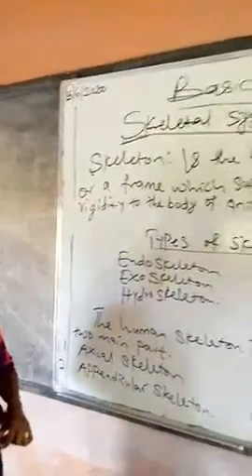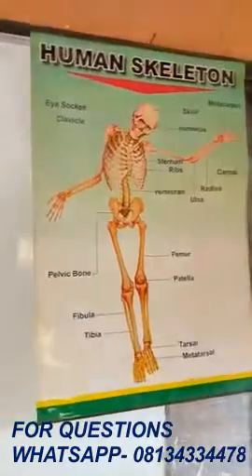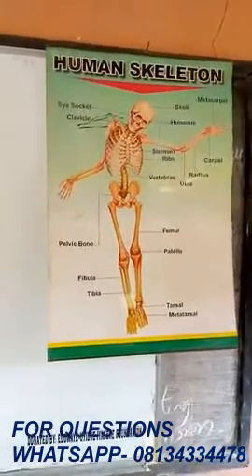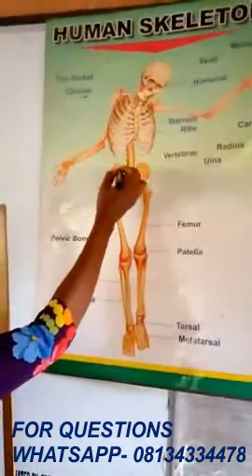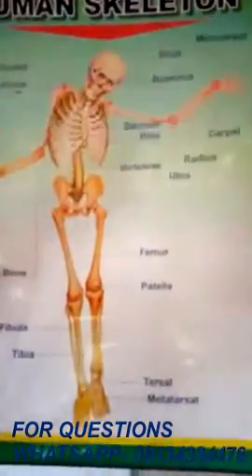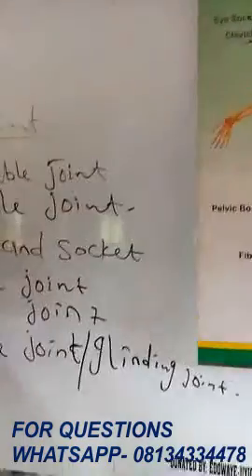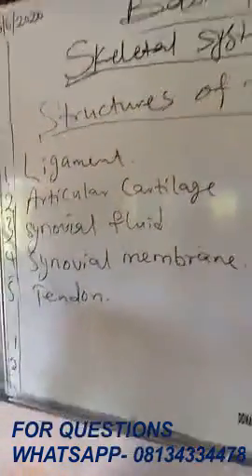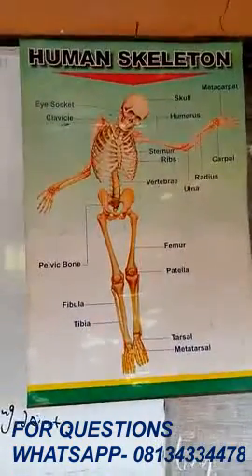Basic Science Skeletal System